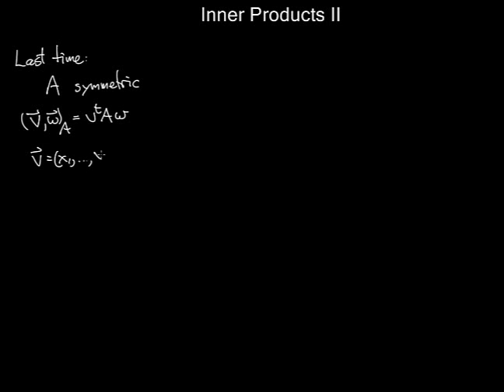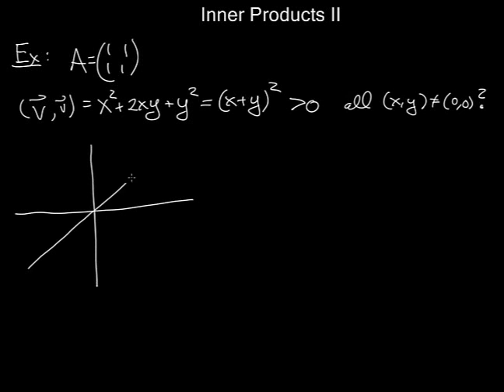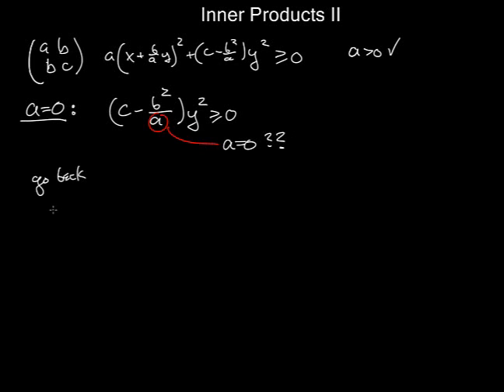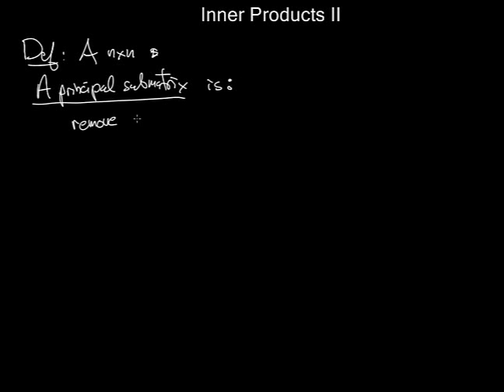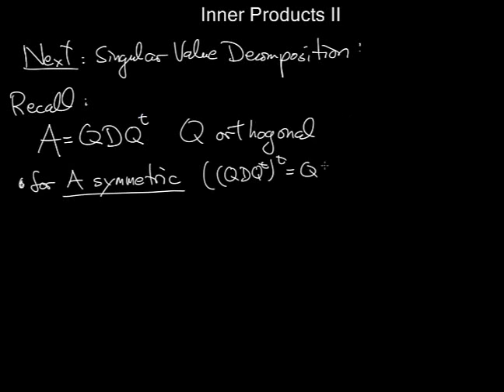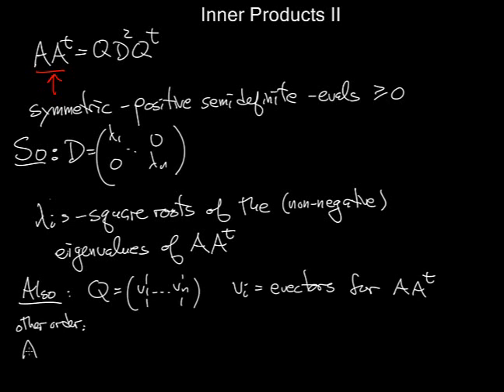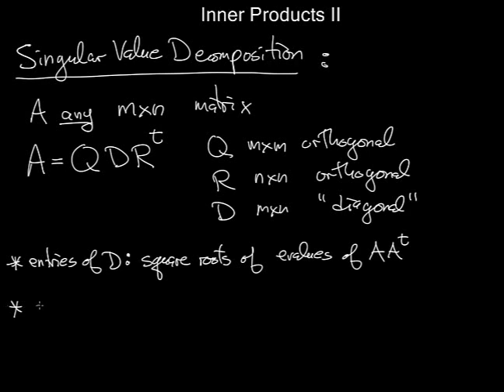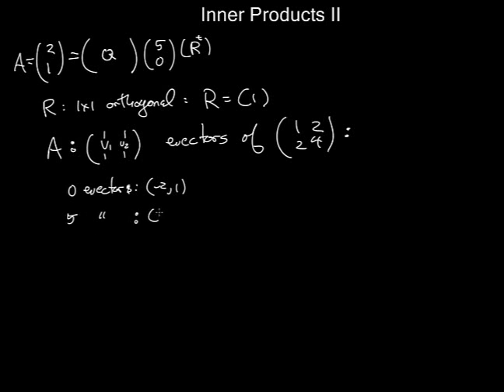inner products 2